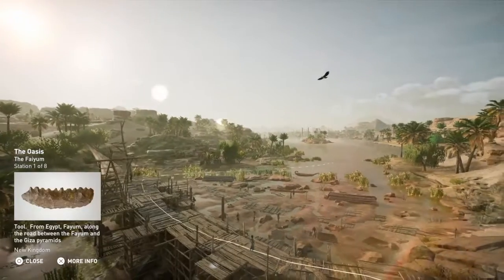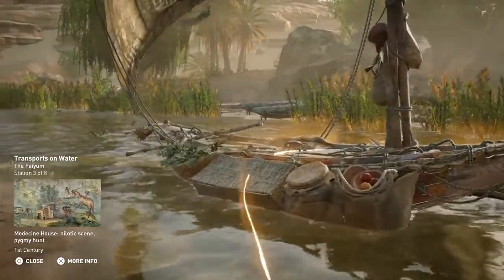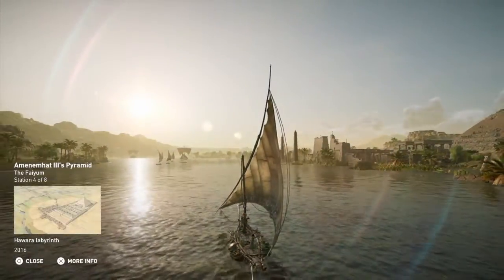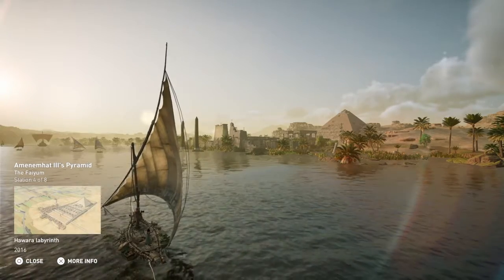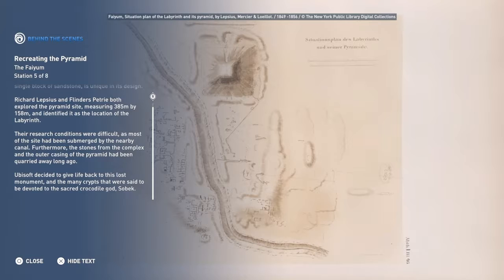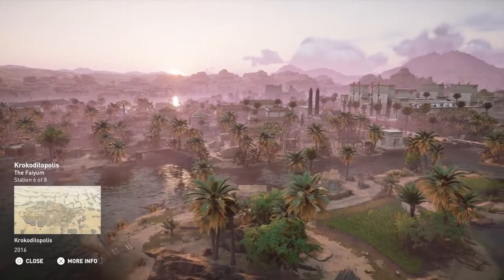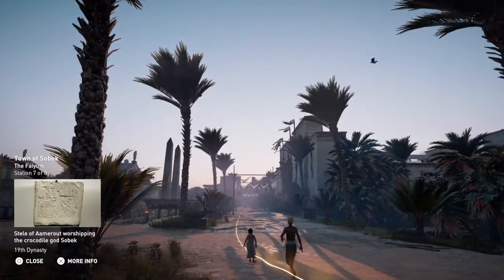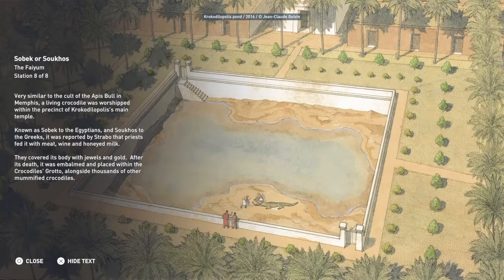The Faiyum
SHAREfactory™